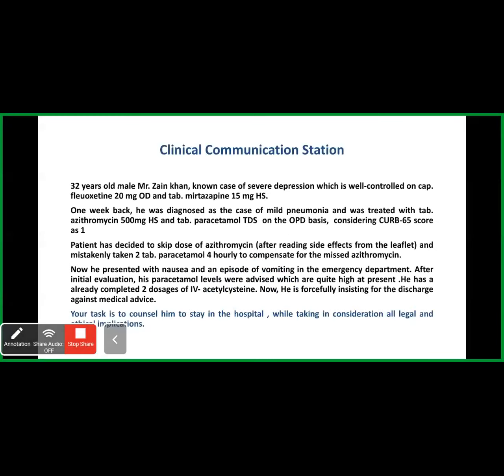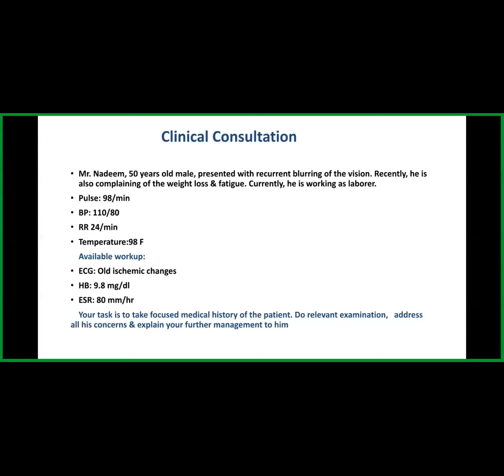PACES TEACHING: Classical approach building mentorship on highly important clinical scenarios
Case # 1: Assorted case of Clinical Communication Station
Case # 2: Assorted case of Clinical Consultation Station